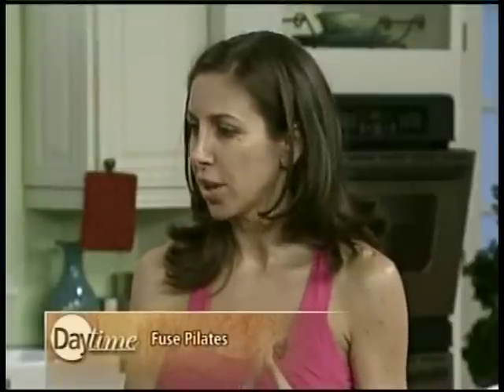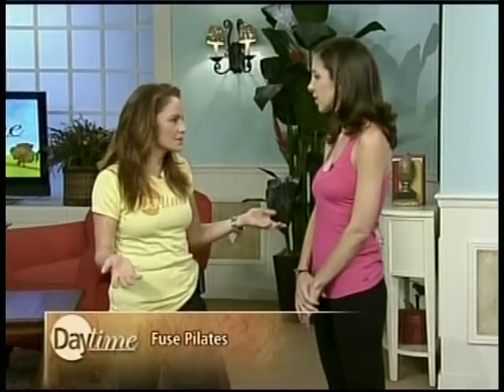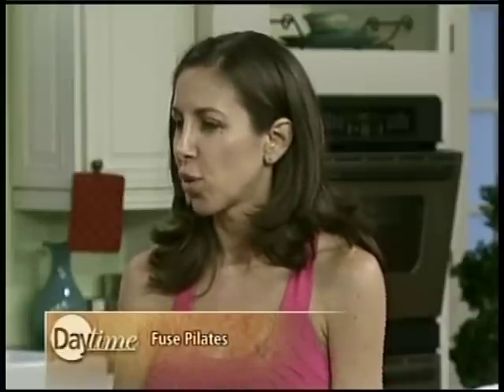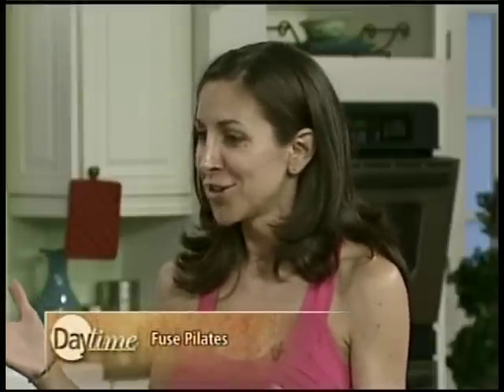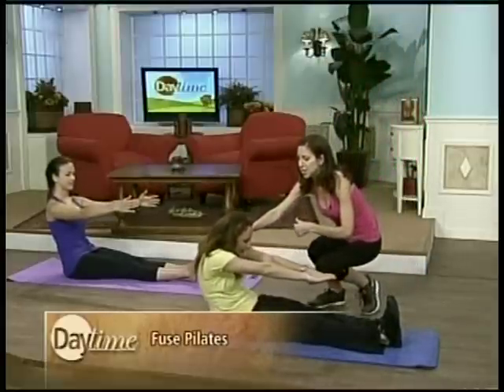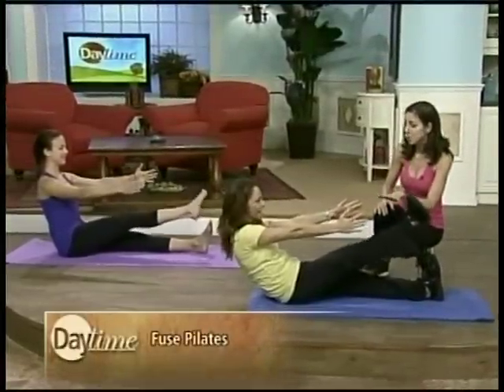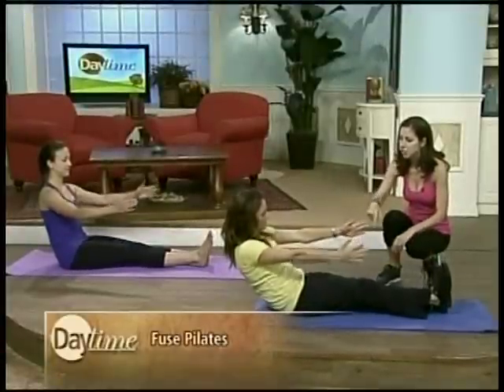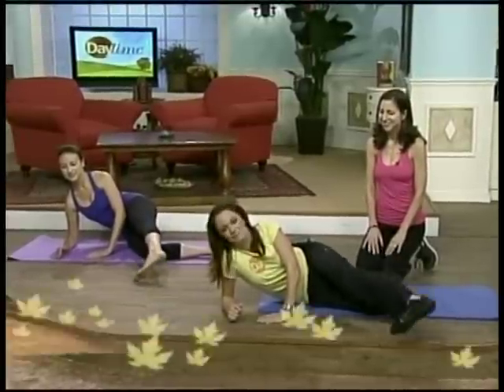Fuse Pilates on Daytime TV Show 7-27-12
Mariska Breland of Fuse Pilates shows Lindsay MacDonald, Daytime TV host a few Fuse Pilates moves!